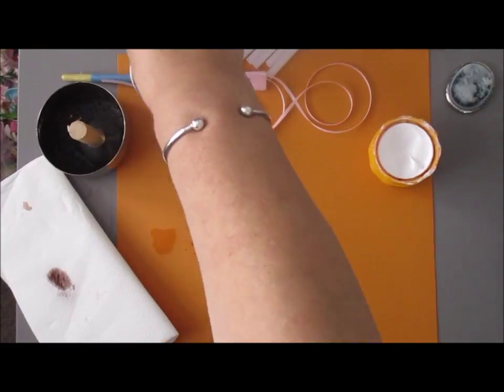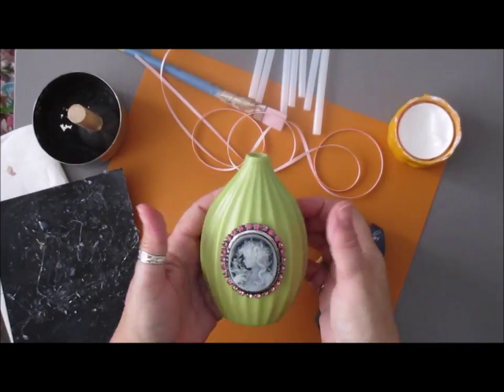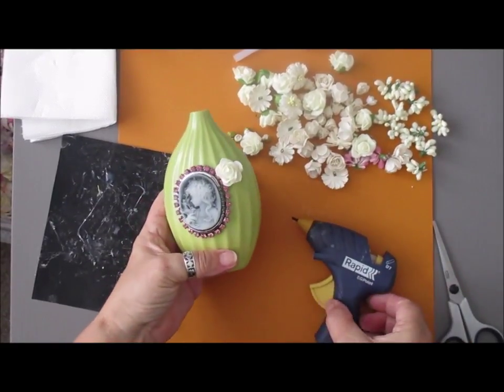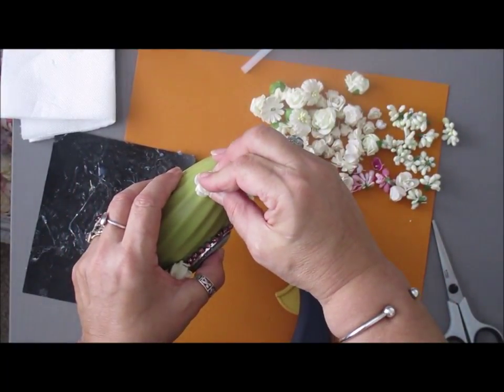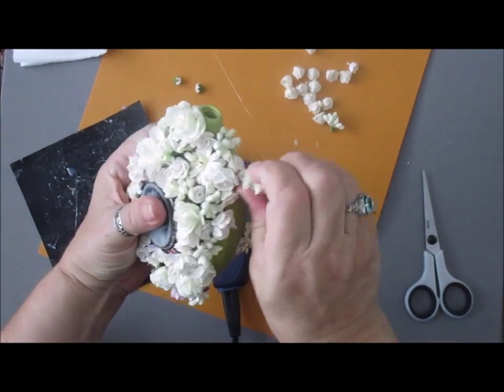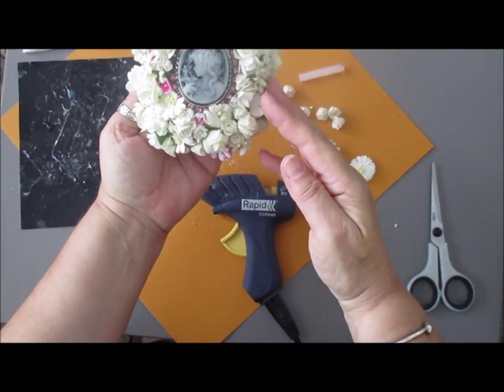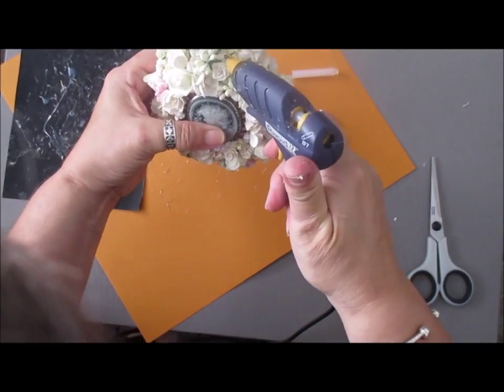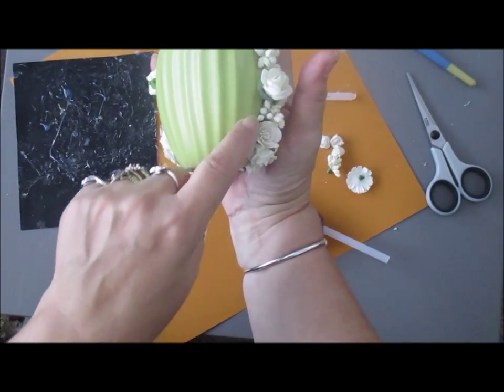Altered Vase, Quick Tutorial - jennings644